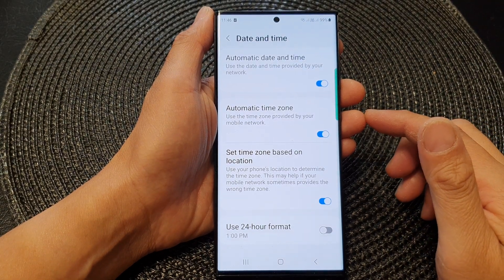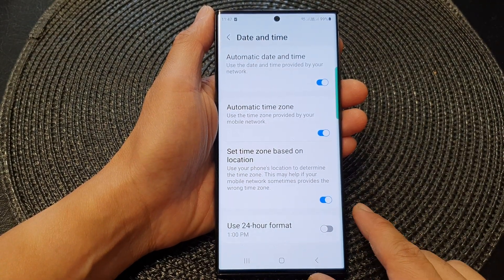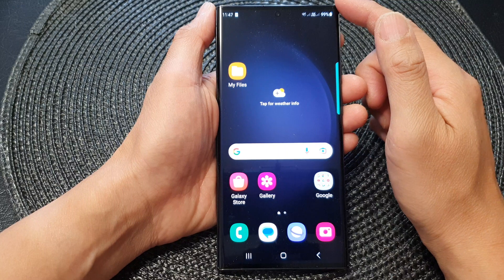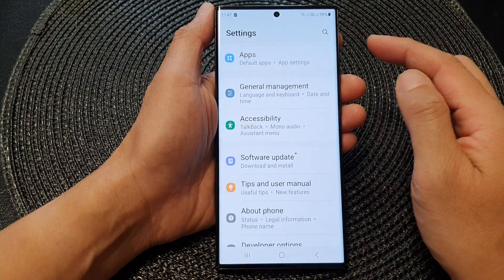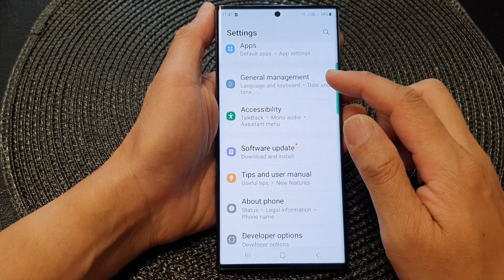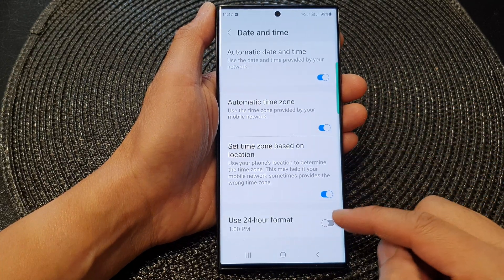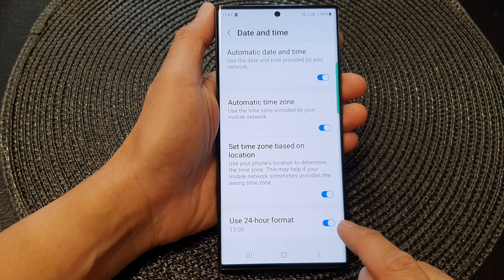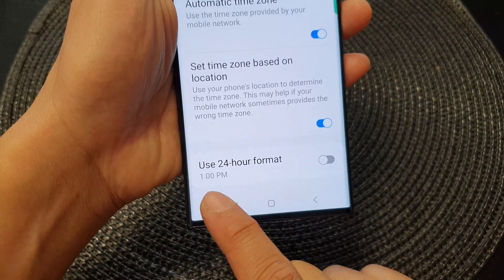Galaxy S23's: How to Set Clock To Use 24 Hour Format or AM/PM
Learn how you can set the clock to use 24 hour format or AM/PM on the Samsung Galaxy S23.

Are you a fan of the 24-hour clock format or prefer the familiar AM/PM system? In this tutorial, we'll show you how to easily adjust the clock settings on your device to your preferred time format. Whether you want to switch from 12-hour to 24-hour format or vice versa, we've got you covered. We'll guide you through the settings menu where you can make this customization and explain the steps to toggle between the options. Join us for this tutorial and discover how to set your clock to use either the 24-hour format or AM/PM.